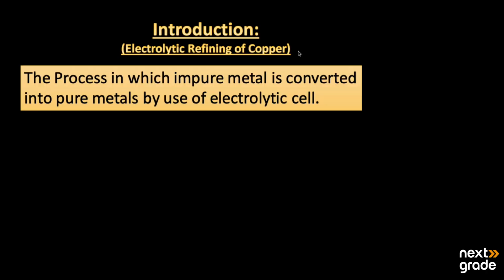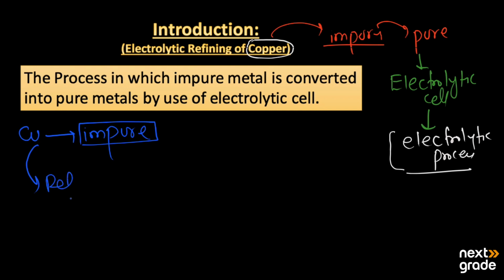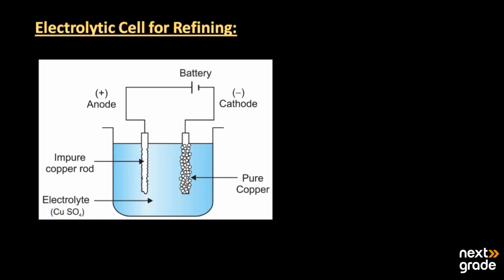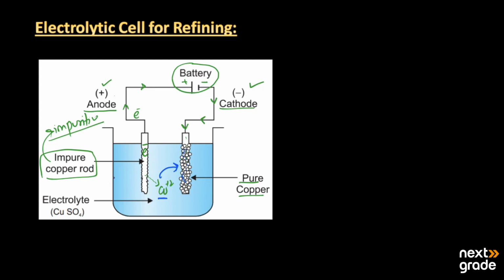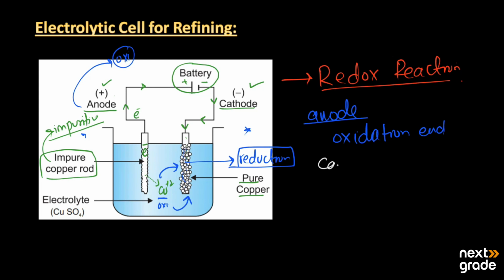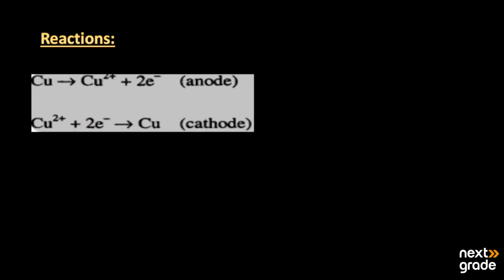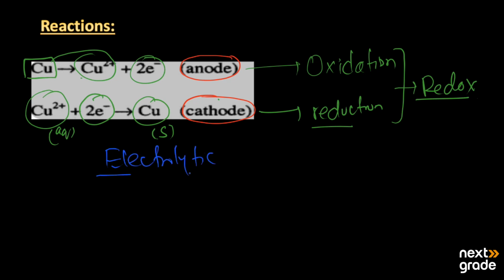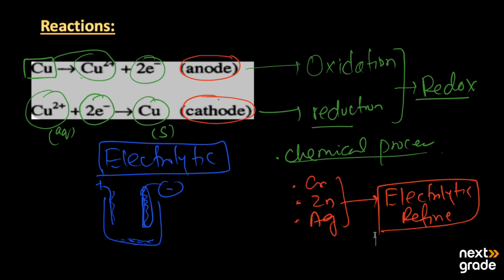Electrolytic Refining of Copper: Purifying the Red Metal | Grade 9 Chemistry | Lecture 24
Explore the intricate process of electrolytic refining, a crucial technique for purifying copper and obtaining high-quality metal for various applications. This Grade 9 Chemistry lecture provides comprehensive insights into the principles and applications of this important metallurgical process.